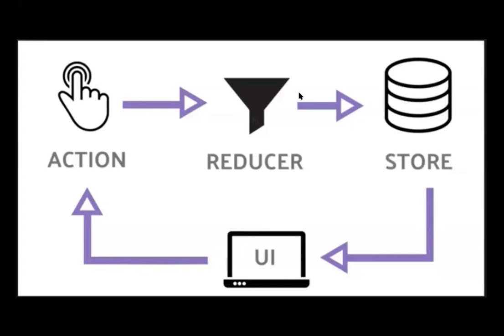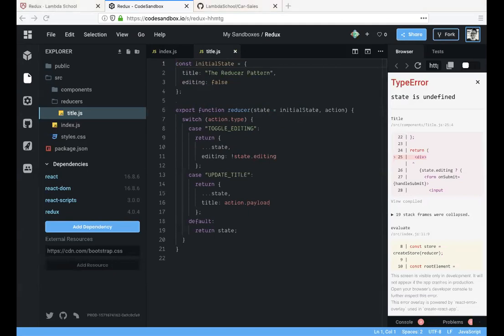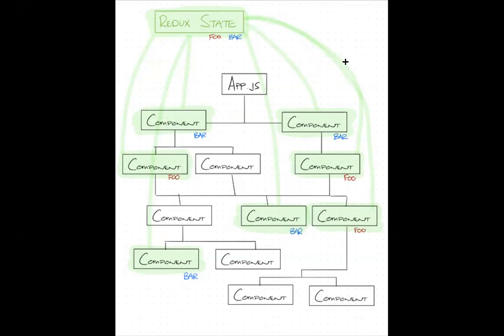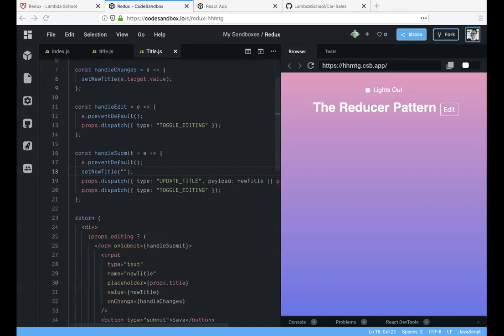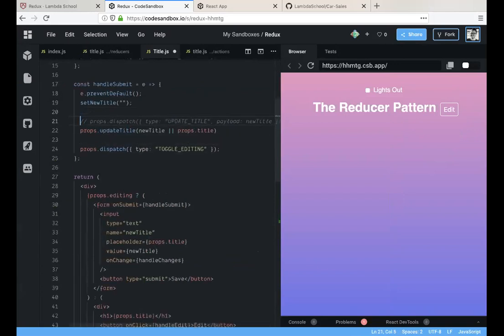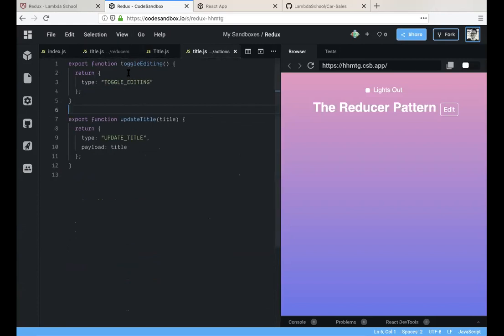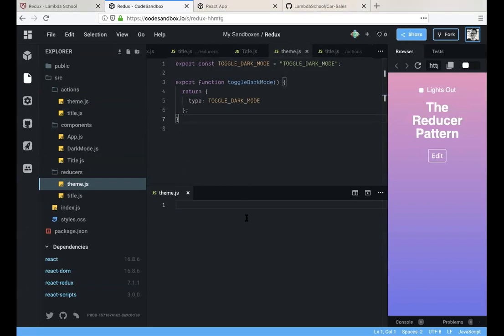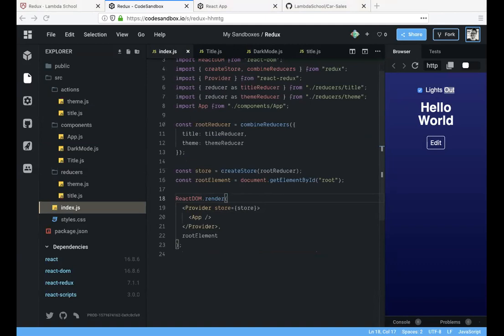Redux for WEBPT8 w/Jason Maurer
React is a very sophisticated UI - Component Library that can be used together with a few other libraries to build out large scale Single Page Applications. But as our Application’s scale in size so too will the data that we are concerned with within our applications. And you can only start to imagine how difficult it might be manage all of that data inside of React components. Redux is a library that can help solve this problem by providing a single source of truth for our data within our application. As your team grows, and as your application scales, Redux can help offset the pains that can be brought on as a result of complexity.